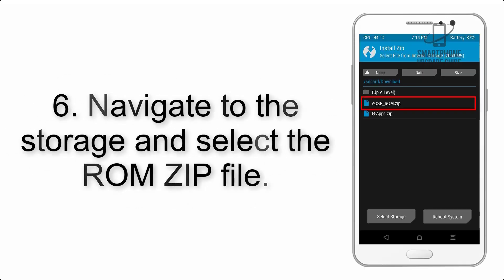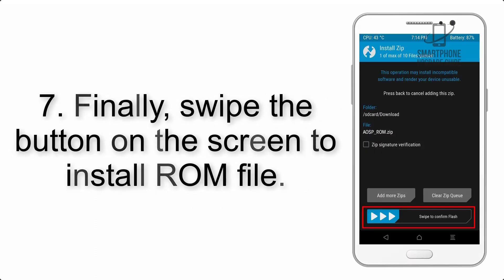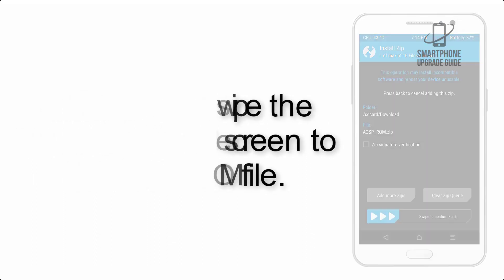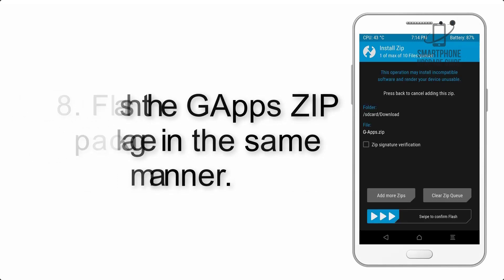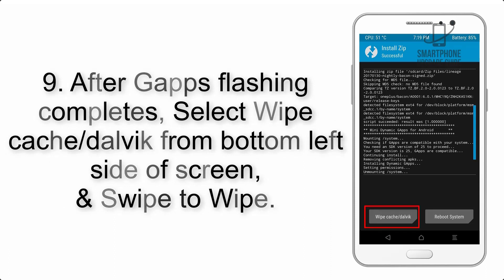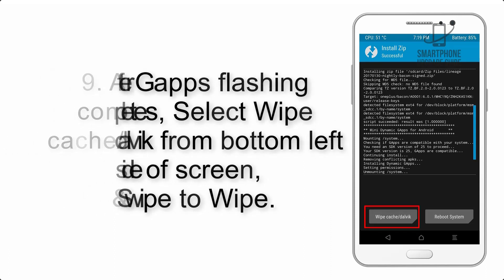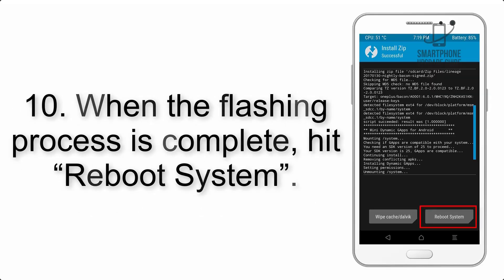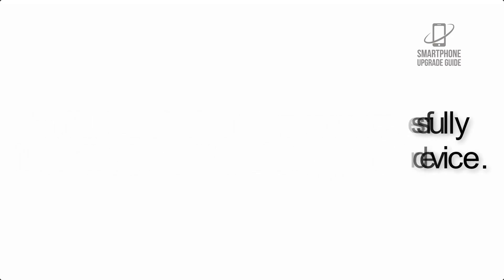Install Android 11 on Sony Xperia Z Ultra (Lineage OS 18.1 ) - How to Guide!